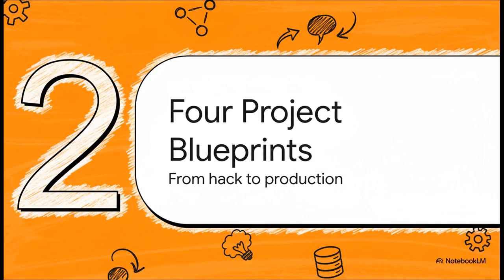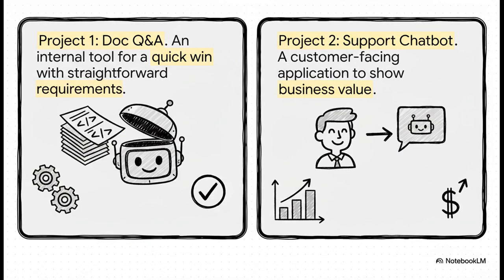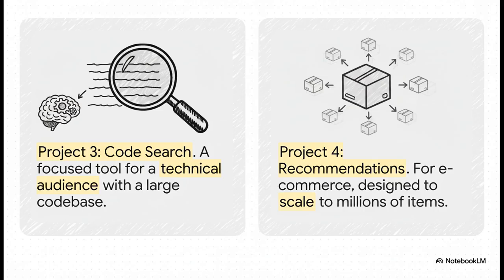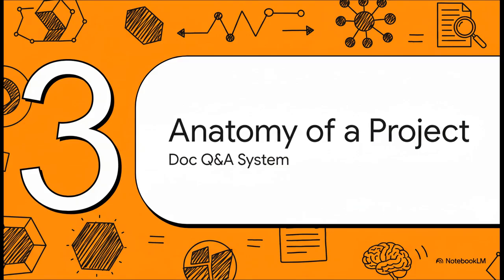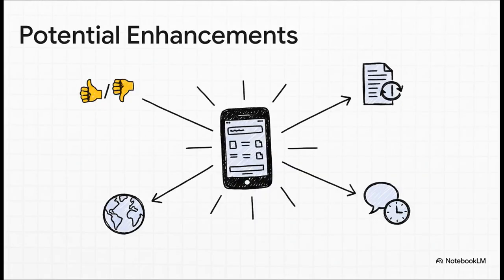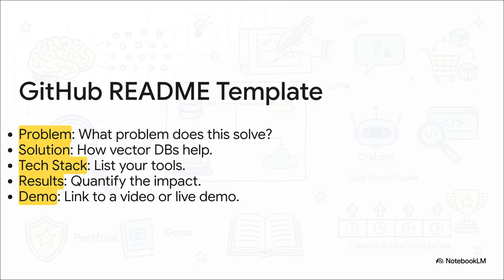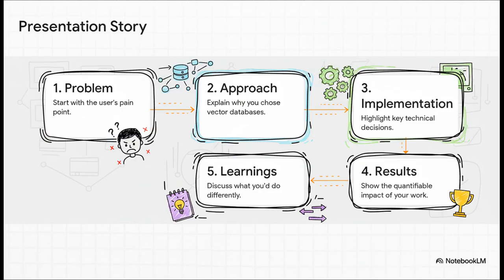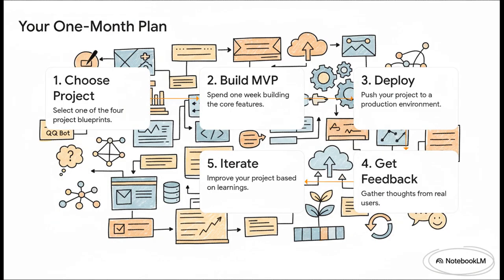Vector-028-Vector-Databases - Module-10-Building-Real-World-Projects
Archetype: 01-The-Builder
Vector: Vector-028-Vector-Databases
Module: Module-10-Building-Real-World-Projects